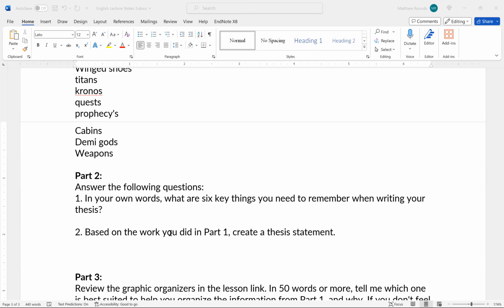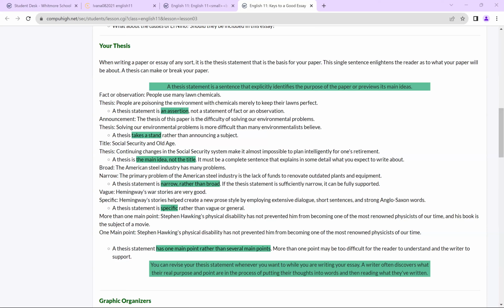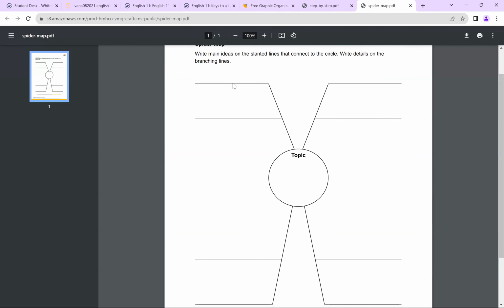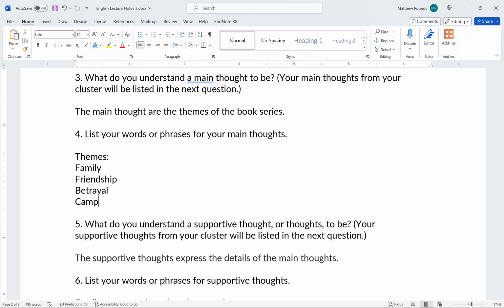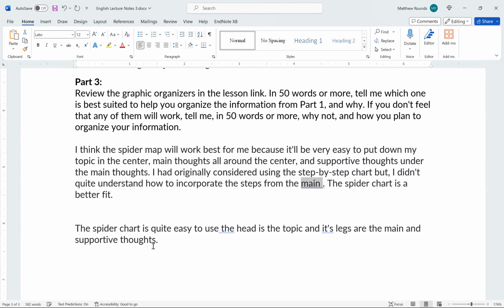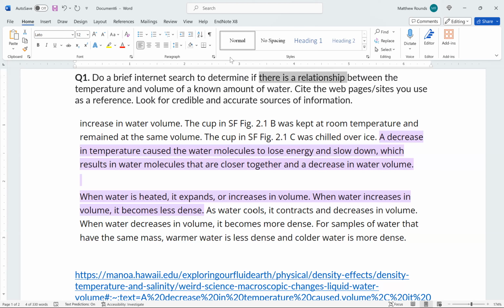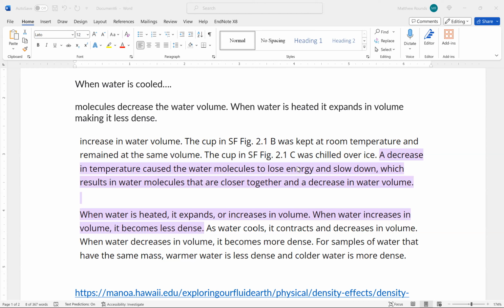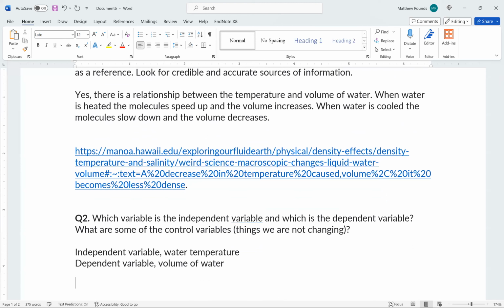High School English Lesson [2023-09-27 at 1pm MST Ivana D]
This lesson covered a variety of topics in English Composition.